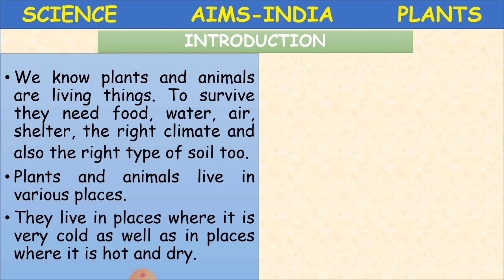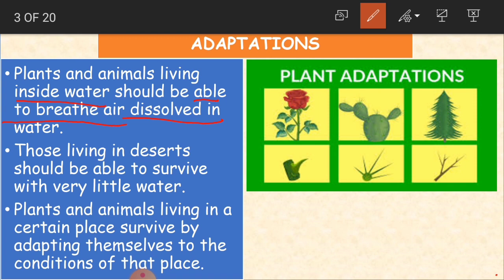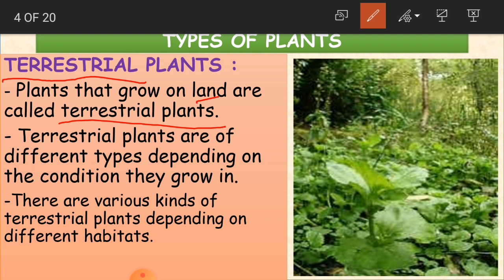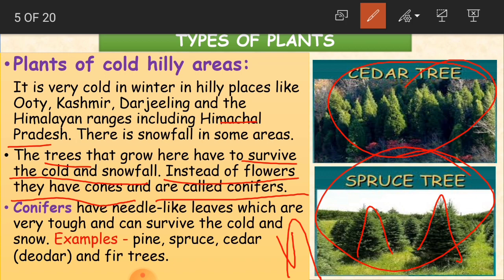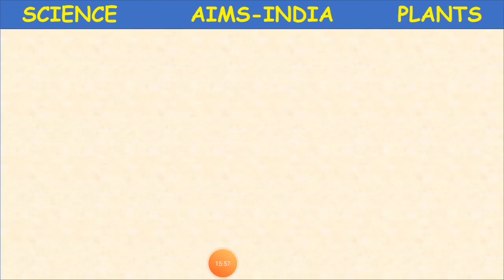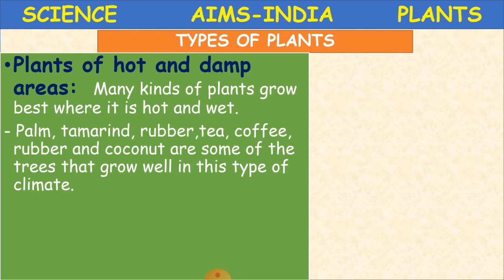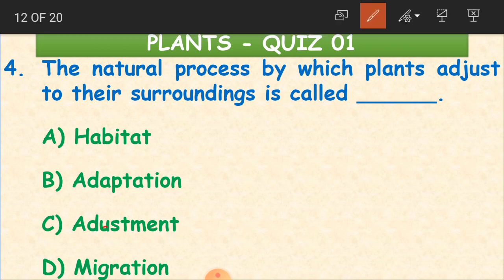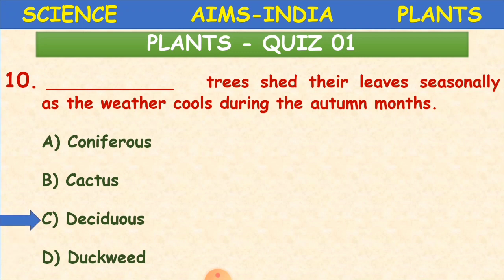4TH | SCIENCE | PLANTS | PART 01 | AIMS-INDIA | JUNIOR SCIENCE OLYMPIAD | COURSE